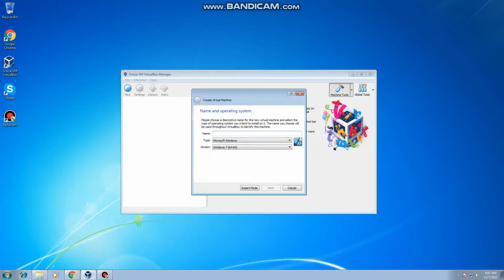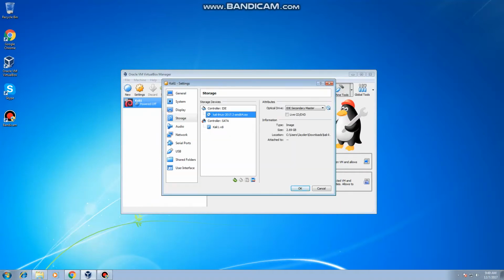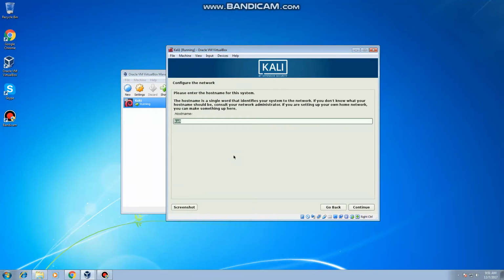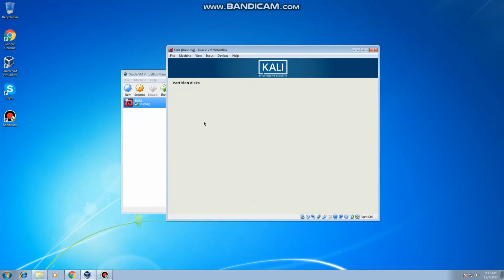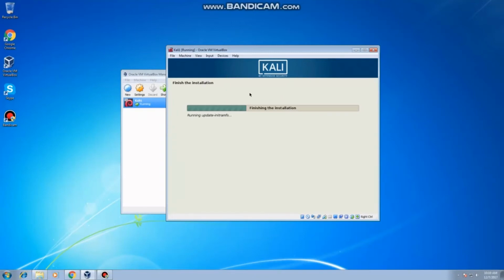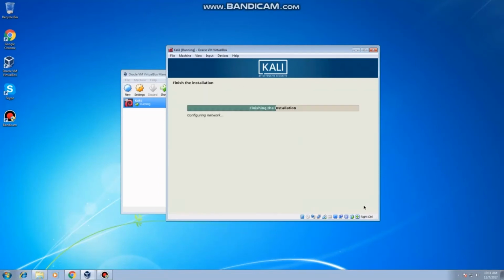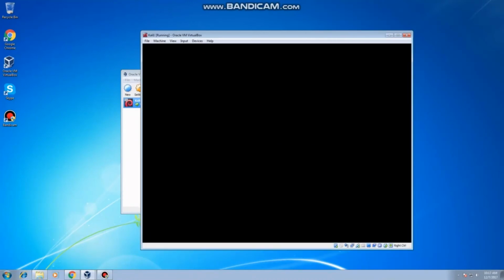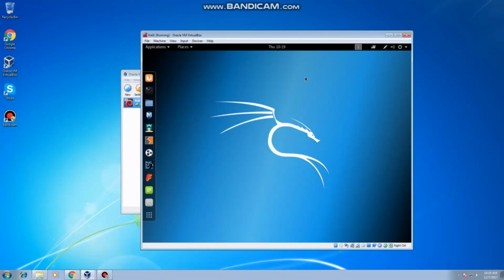How to install Kali Linux in Virtual Box {UPDATED 2017}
I'm going to be uploading video tutorials on hacking with Kali Linux so be sure to watch for those!!!